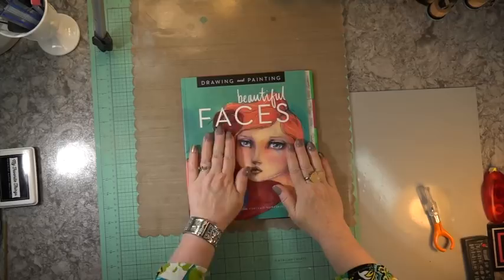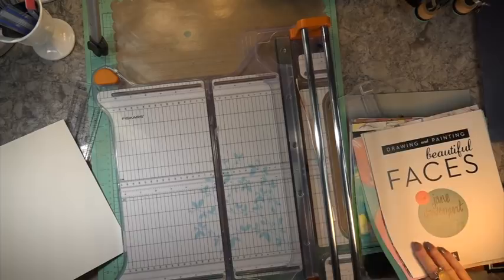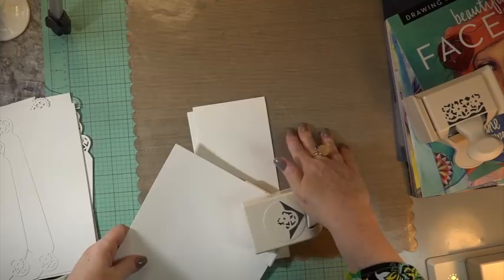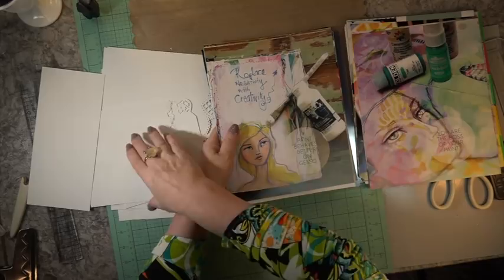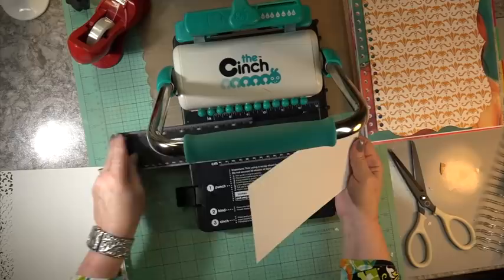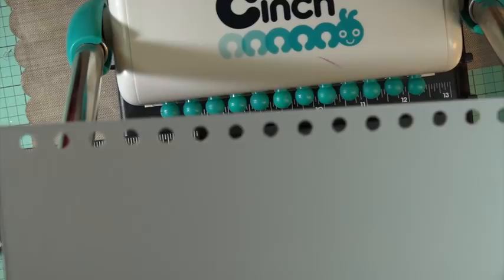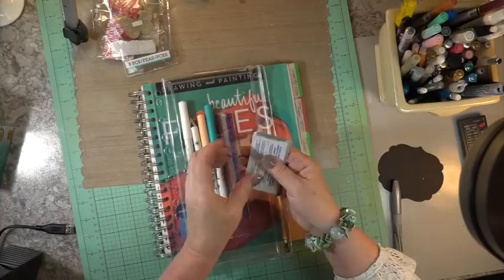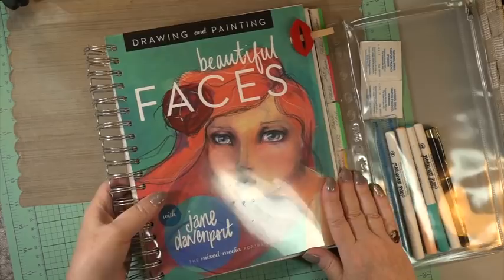Jane Davenport Making Practice Drawing EASY DIY Project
Take any bound book, and create a practice journal to draw, and wipe away your practice colouring images. I removed the binding to add coils, adding acetate for tracing pages, and so much more. Bloopers INCLUDED.
Cinch Tutorial with Heidi Swapp